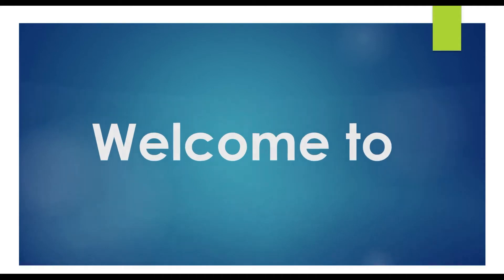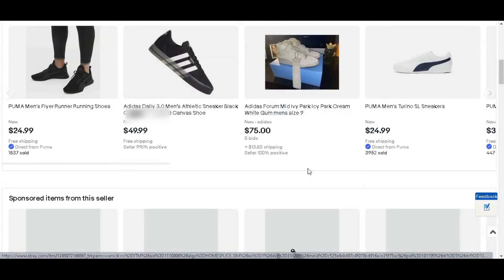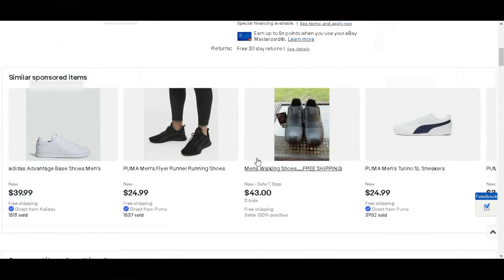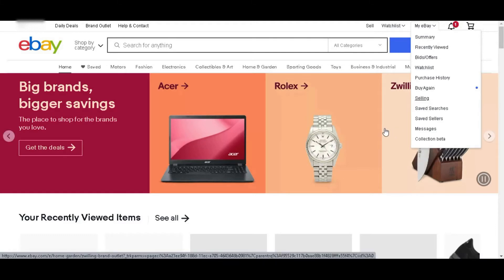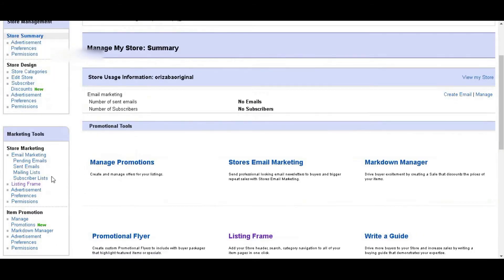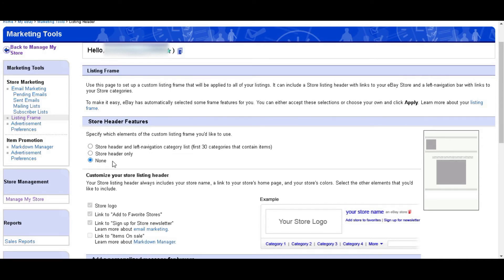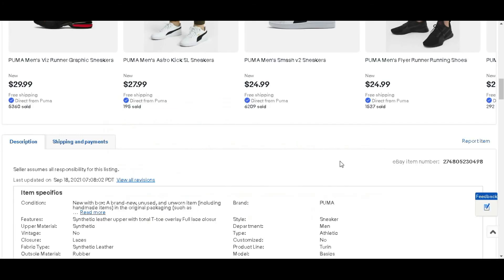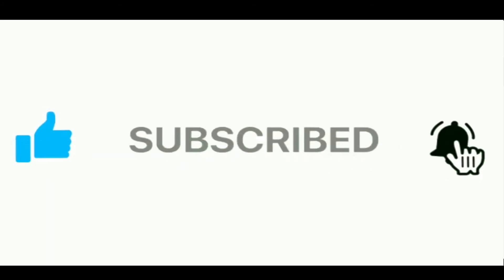How to Disable Listing Template Header on eBay | Remove Default Listing Header on eBay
The most common problem we face when applying the template on eBay or when we create a new listing on eBay, the auto header comes up and it is automatically set by eBay. Sometimes that looks very odd. If we want we can disable the default listing header and we can customize this also.  In this video we will show you how to disable the listing template header on eBay.

Disable default listing template header:

Step-1: First log in to your seller account.
Step-2: Go to sell from my eBay.
Step-3: From the overview, tab clicks to Manage Store from Selling tools.
Step-4: Now select the Listing Frame under store marketing.
Step-5: Lastly click none from Store Header Features.

That’s all you have disabled eBay listing header successfully.